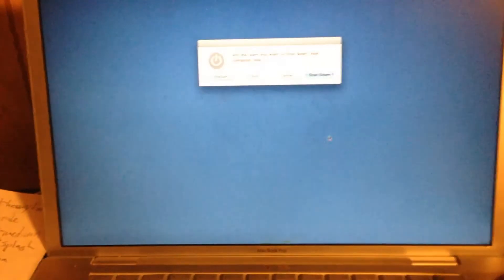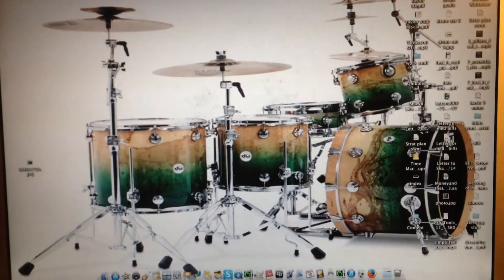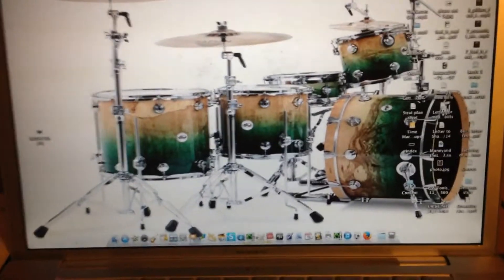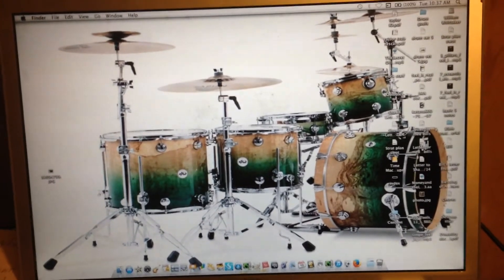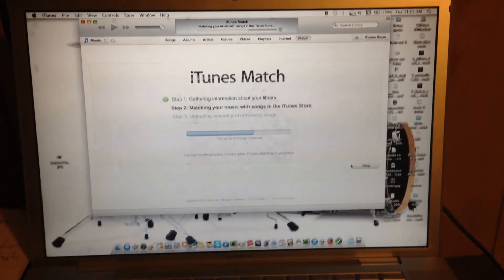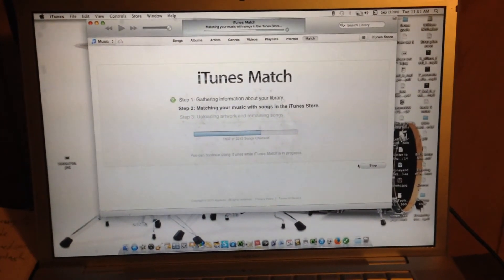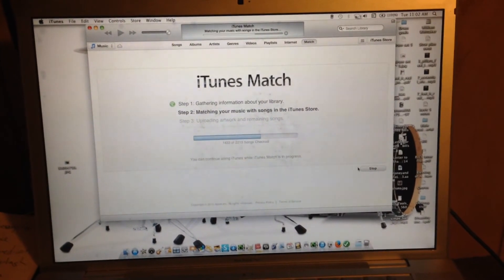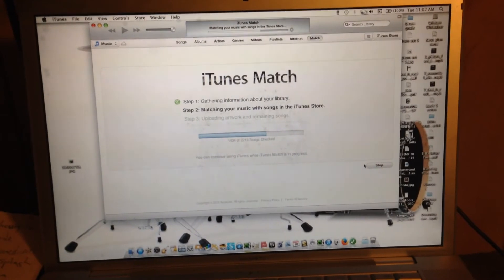How to Fix Blue Screen on Macbook Pro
How to fix blue screen on Macbook Pro made in 2006. Should also work with others.